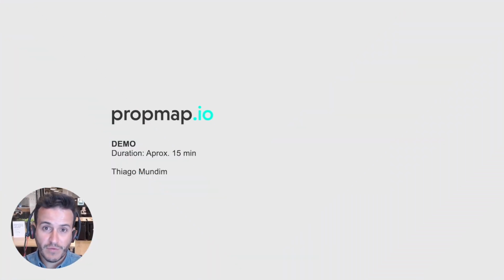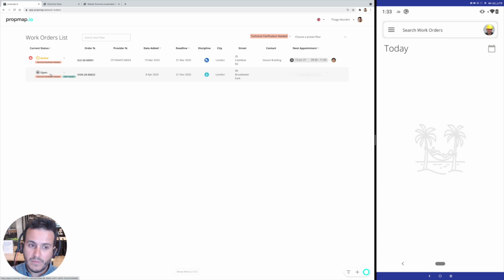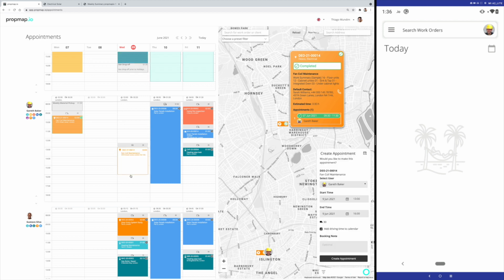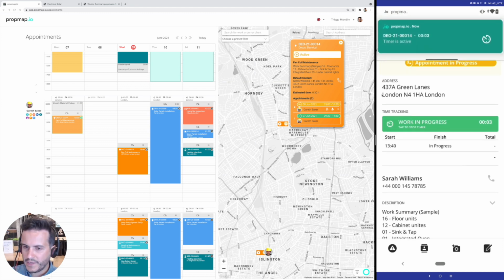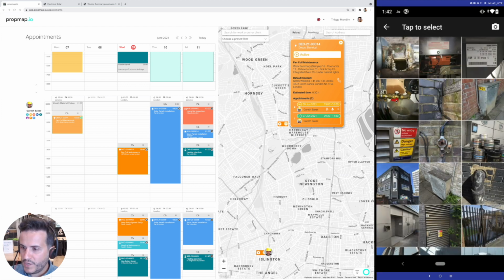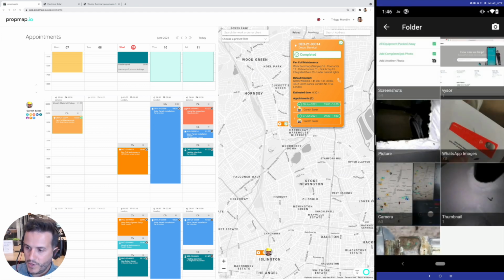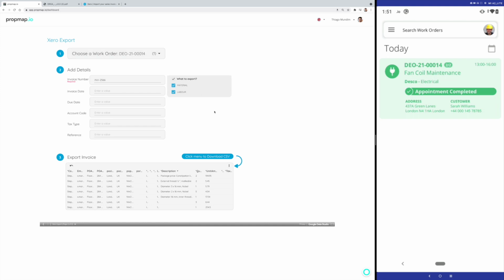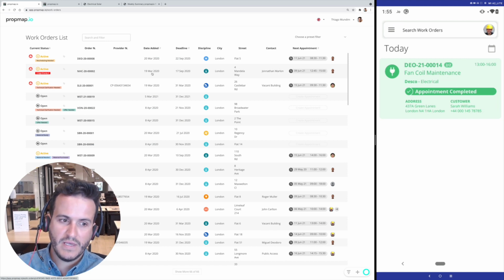Propmap Demo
This is a quick demonstration of the main features of propmap.